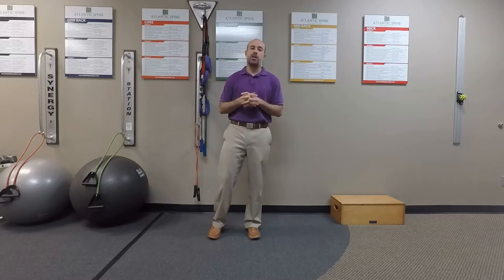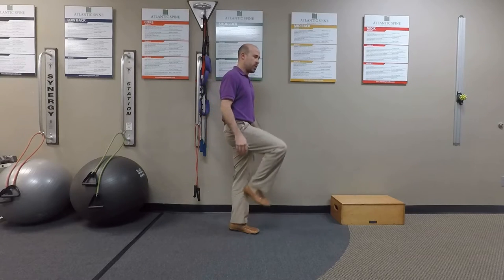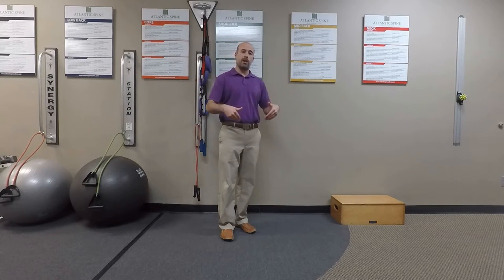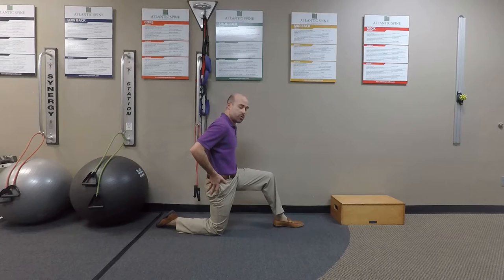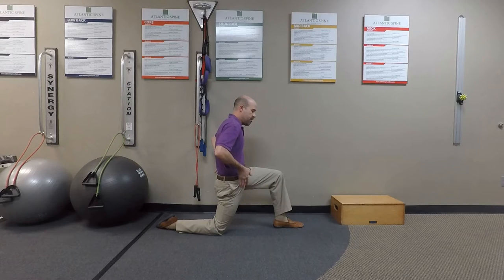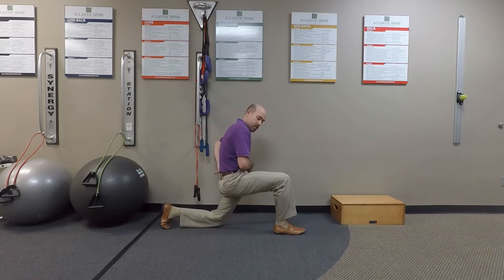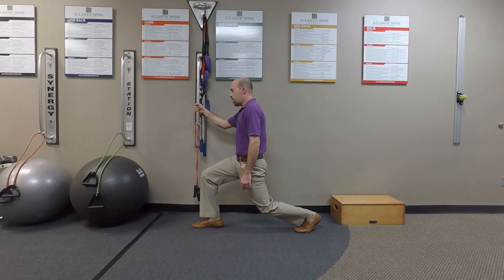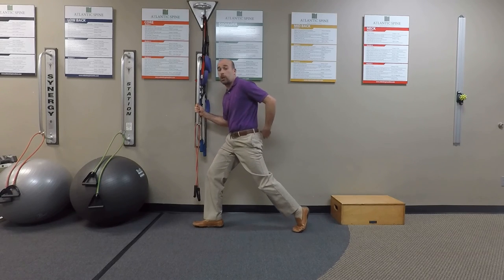Atlantic Spine Clinic - Mt. Pleasant, SC - Hip Flexor Stretch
This exercise is one we often recommend to patient's who are dealing with low back pain, tightness, stiffness, sciatica, hip pain, and radiculopathy or paraesthesias. The purpose of this stretch is to target and lengthen the psoas muscles (hip flexors), which are engaged and in a shortened position while in a seated position. The over activity of this muscle usually perpetuates an anterior tilted lumbar and pelvic spine, increasing posterior lumbar region pressure.